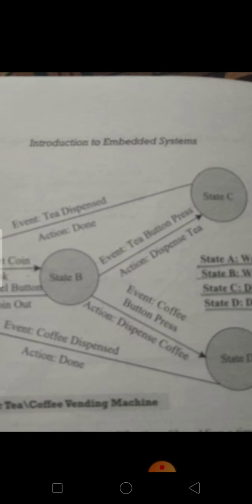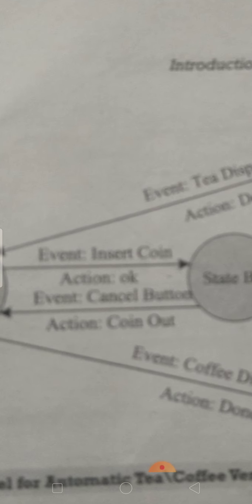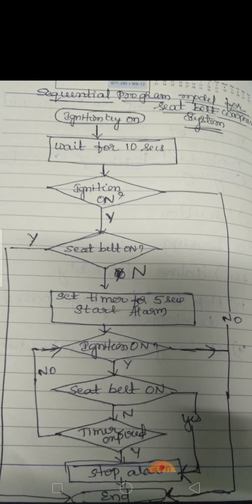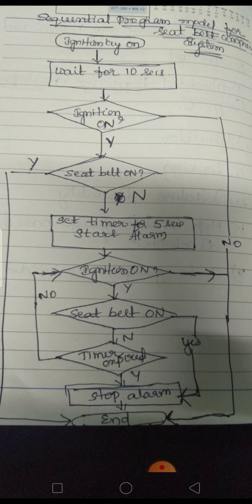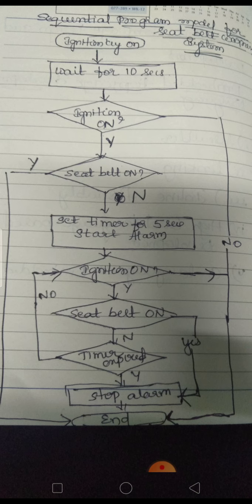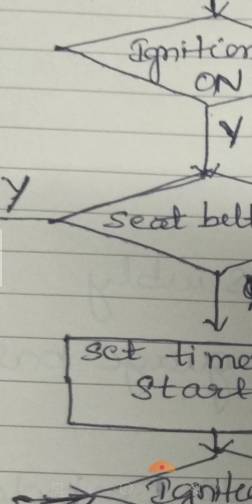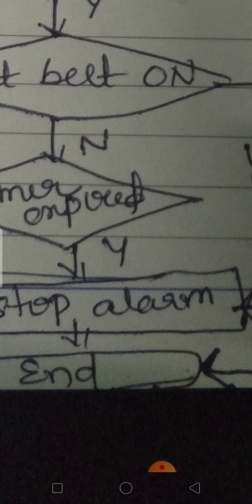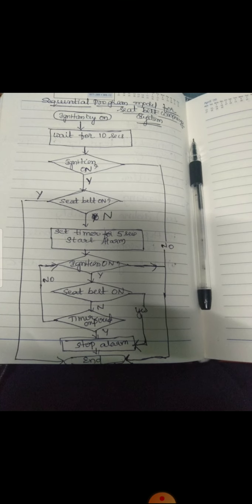Tea/coffee vending machines in FSM model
Sequential model, object oriented model ,FSM model explanation VTU IV sem syllabus for CS/IS students , Microcontroller and Embedded system